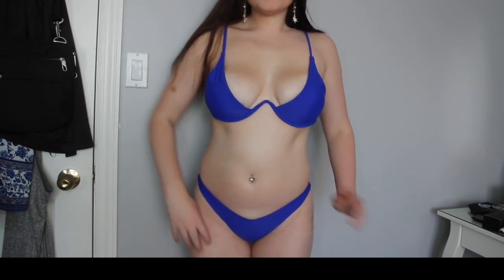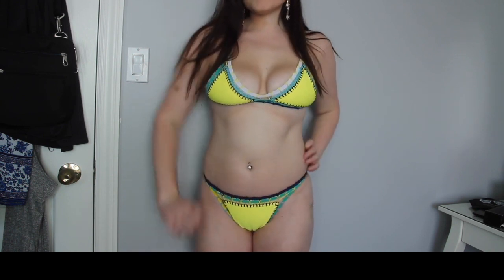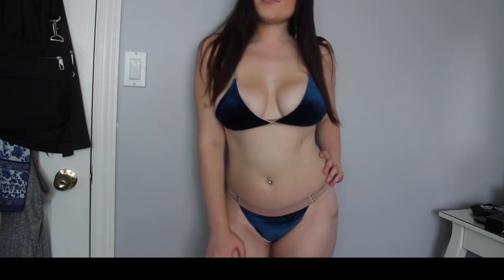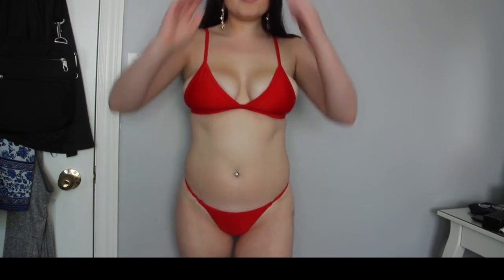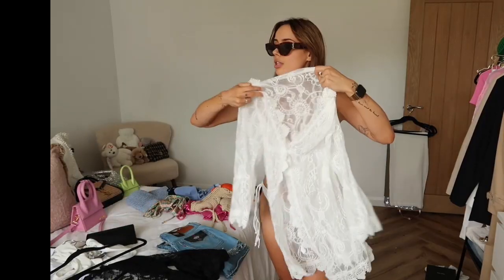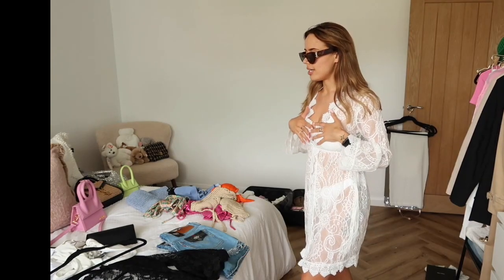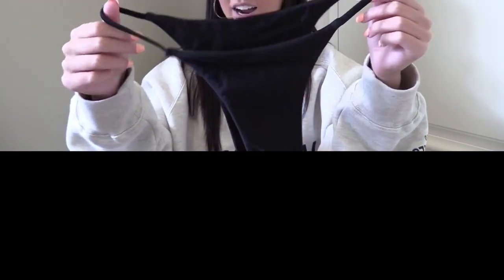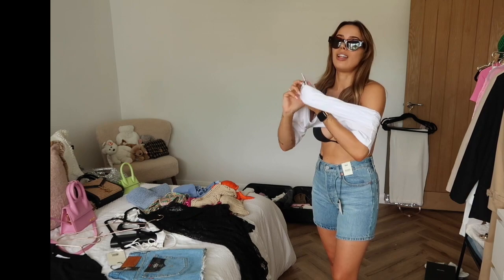младе жене секси бикини испробавају 312 ♥ 👙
“Најбоље бикиније које сам икада имао”

„Ово је скоро једини бикини који сада носим“

“Савршени бикини”

“Буквално најбољи бикинији икада”

„Супер слатко! Изгледа баш као на сликама! Волим овај бикини. Једва чекам да носим!”

„Добро пристаје, тачна величина, супер слатка. Исто као и плаво. Наручени медиј се добро уклапа. 32 ДД величина грудњака”

„МОЈ АПСОЛУТНИ ОМИЉЕНИ БИКИНИ ЗА НОШЕЊЕ. Тако удобно. Чувајући ово заувек."

„Волим овај бикини! Свима је потребан црни основни бикини, али ово долази са преокретом, тканина је некако увучена/руширана. Невероватно пристаје, волим све са овим!“

„Моје груди су обично екстра велике, а доњи део средње. Наручио сам велики и посао је обављен! Све је супер подесиво и слатко”

„Добро пристаје, одговара величини, супер сладак Удобан и од фантастичног материјала Добро пристаје. Волите овај бикини. Једва чекам да носим!”

„Веома секси бикини! Добро се уклапа и изгледа баш као на сликама. Свиђа ми се!"

„Много ми се свиђа. Веома леп бикини и сигурно ћу га много користити”

„Волим овај бикини. Једва чекам да носим!”

„Волим овај бикини! Добро се уклапа, а боје и материјал су прелепи! Топло препоручујем”

„Обожавам овај бикини. супер секси!! волим и боју.”